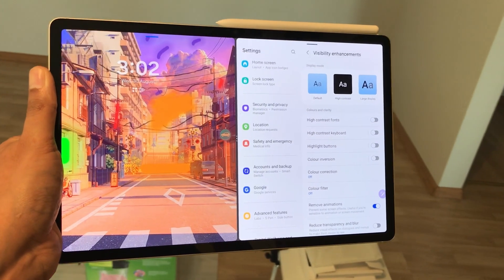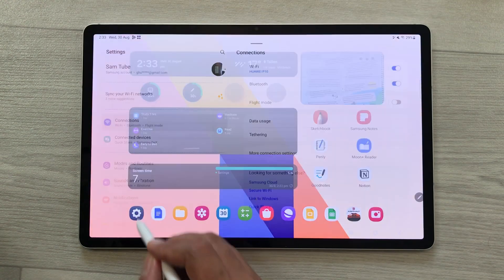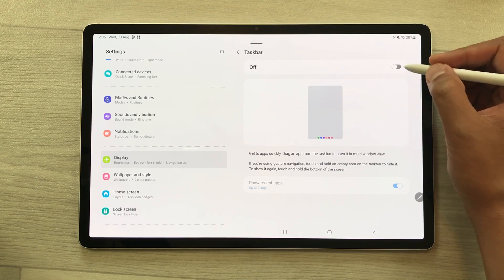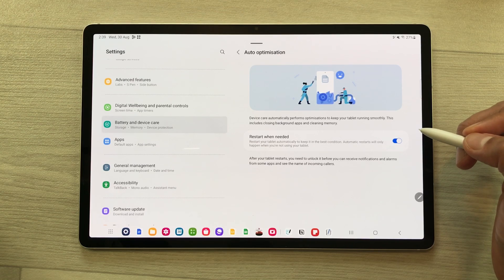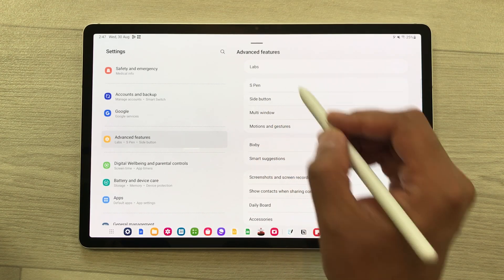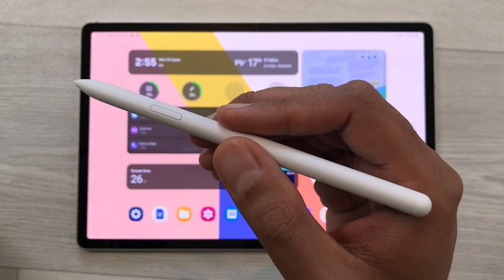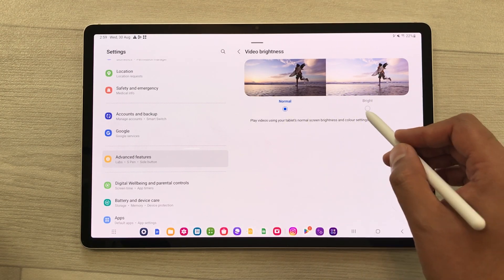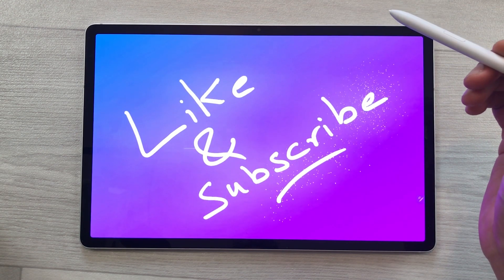Top 10 Powerful Settings for Samsung Galaxy Tab S9+ Plus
Grab the Black Friday Deal With Free Storage Upgrade
Galaxy Tab S9+ Plus
Samsung Galaxy Tab S9+ Plus - 10 Best Useful Settings For Better Performance
In this video i am showing 10 bet settings for Samsung Galaxy Tab S9+ Plus that are useful for better performance.
Time Stamps:
00:00 - Intro
00:12 - Remove Animations
00:47 - Touch & Hold Delay
1:25 - Taskbar
2:04 - Auto Optimization
2:35 - Keep Screen On
3:07 - S pen to Unlock
3:49 - Game Performance
4:19 - Dolby Atmos for Gaming
4:45 - Video Brightness
5:20 - Multi Windows Apps